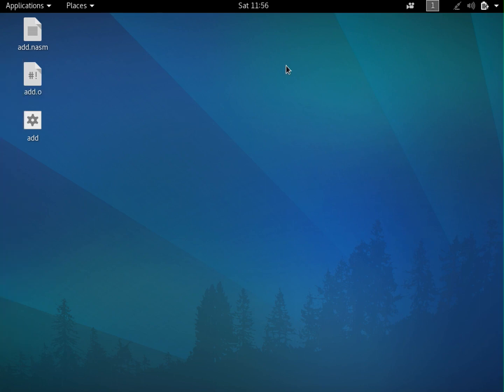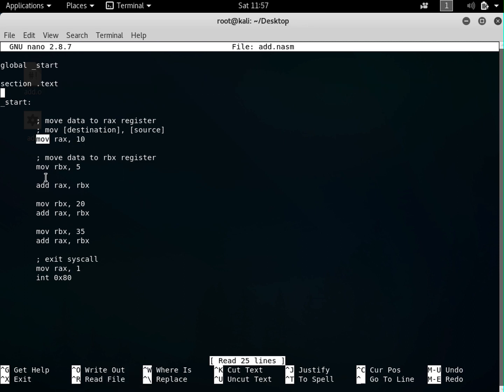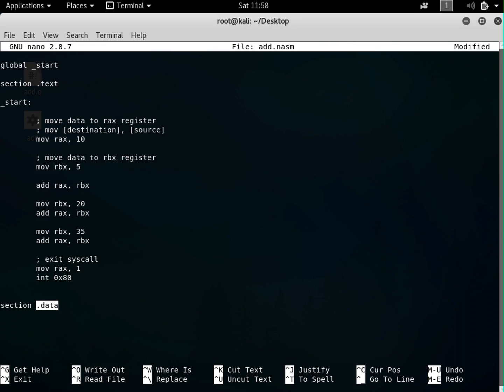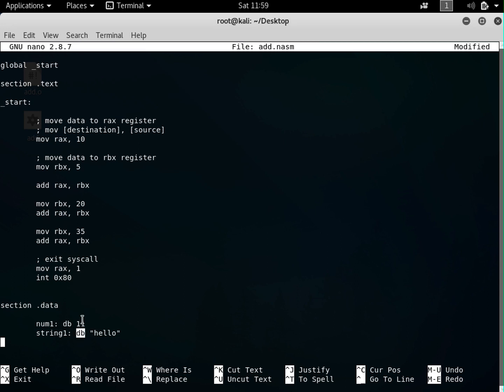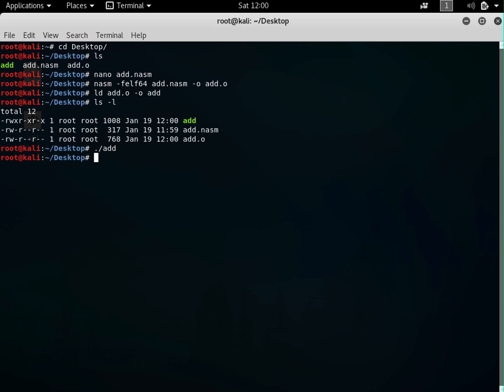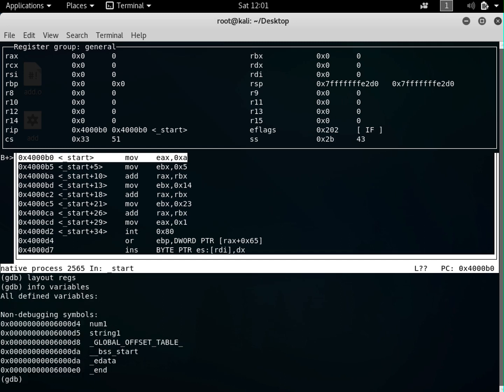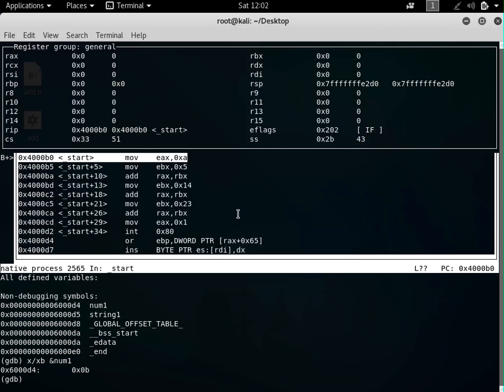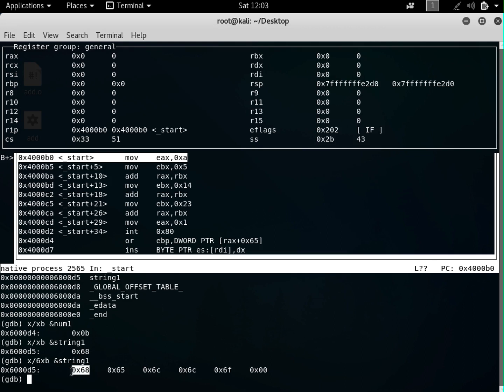Linux Assembly Language x64 # 3 - What are Memory Variables and How to Use Them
This tutorial explains what memory variables and how they work in Assembly Language using Nasm on Linux x64 (64-bit architecture). It also teaches you how to analyze this code using GDB so that you could understand how it really works.